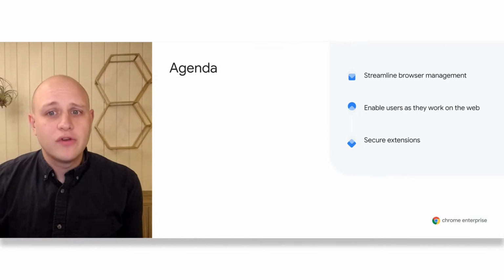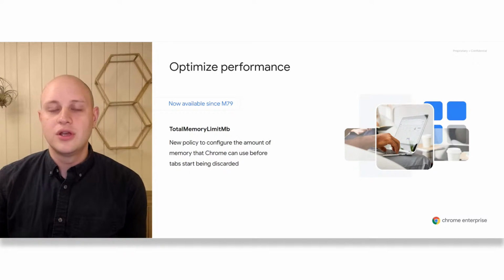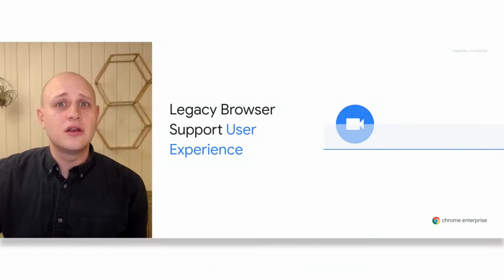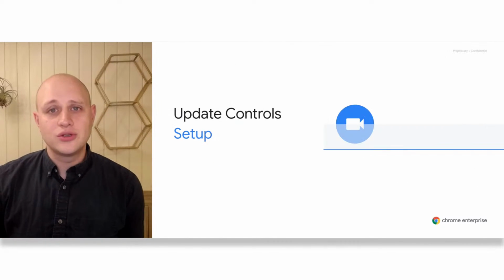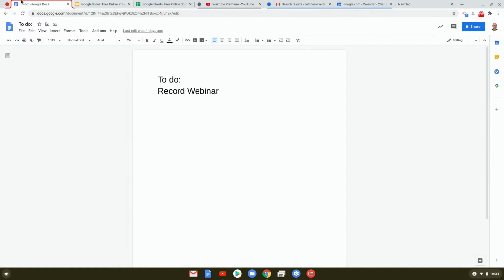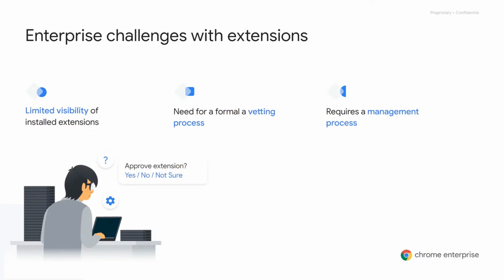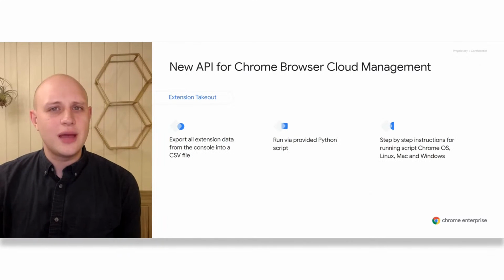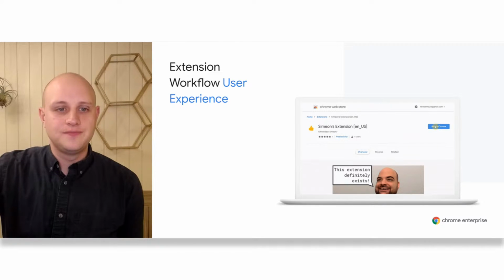[EMEA] How IT teams can maximize end user productivity with Chrome Enterprise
As more and more enterprise workers spend their day in the browser, organizations are dependent on IT teams to set up their browser deployments to keep the enterprise secure and end users productive. This session will walk through the latest Chrome capabilities that support business productivity, and how you can leverage them in your enterprise.